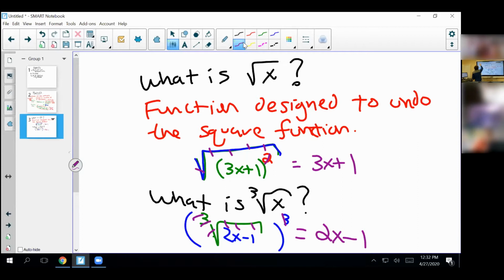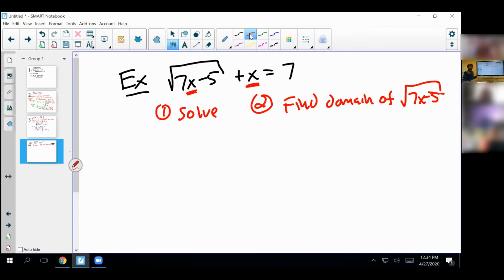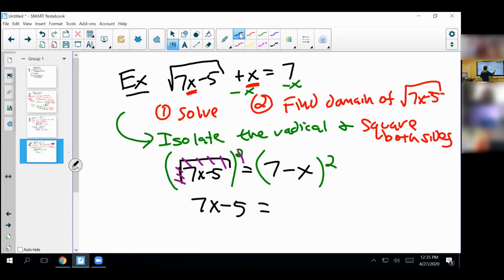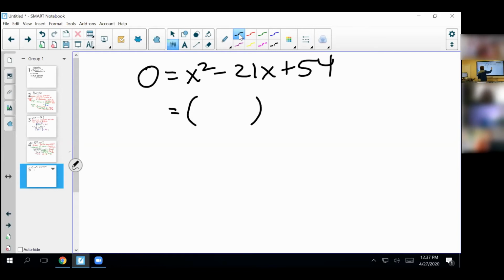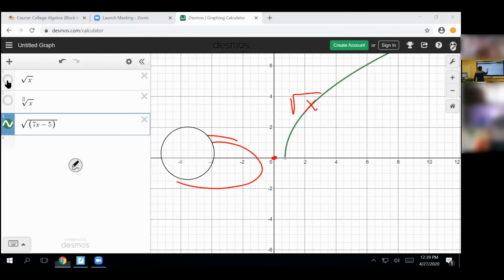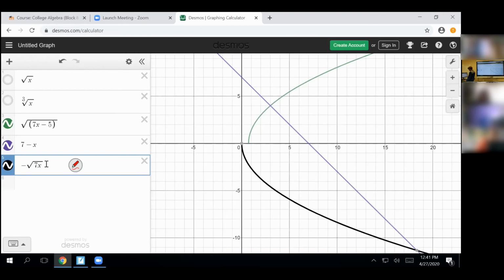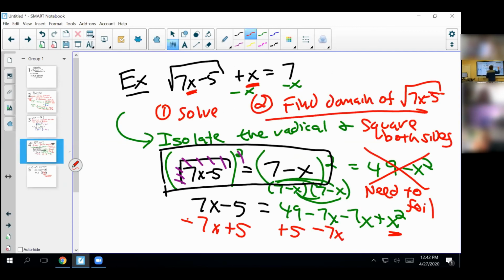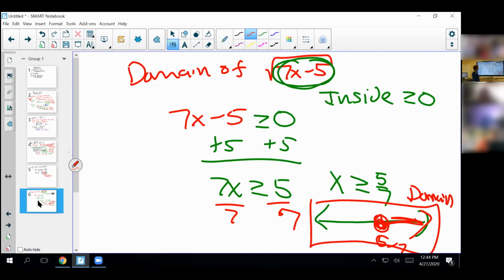Solving Radical Equations